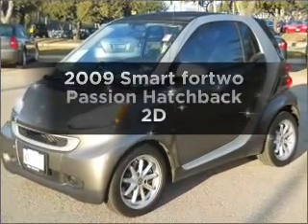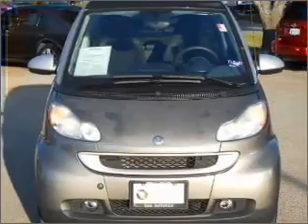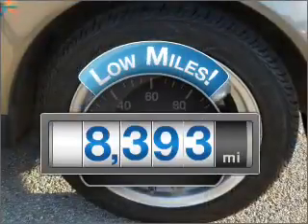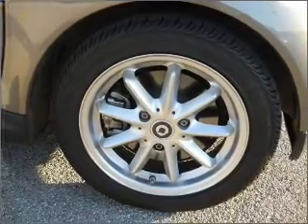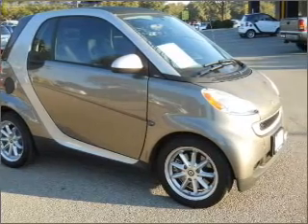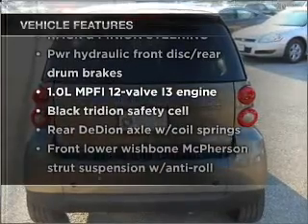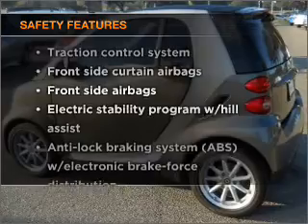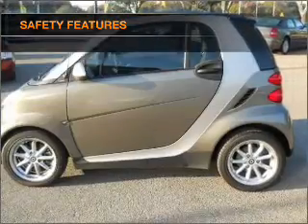2009 Smart fortwo - San Antonio TX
Year: 2009
Make: Smart
Model: fortwo
Trim: Passion Hatchback 2D
Engine: 3 cylinder 1.0 Liter
Transmission:
Color: Titanium
Mileage: 8393
Address:
10937 IH 10 W